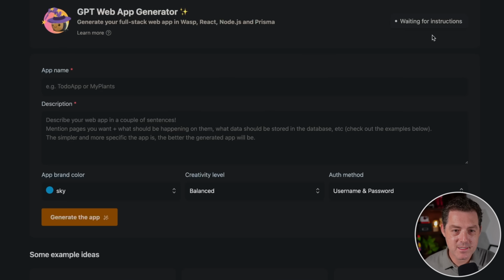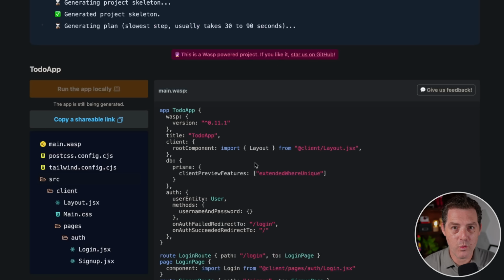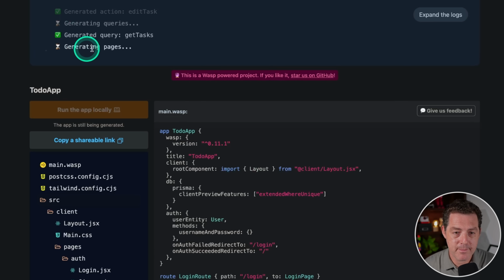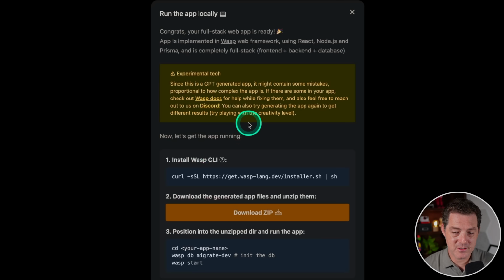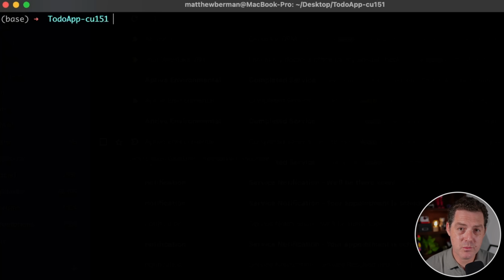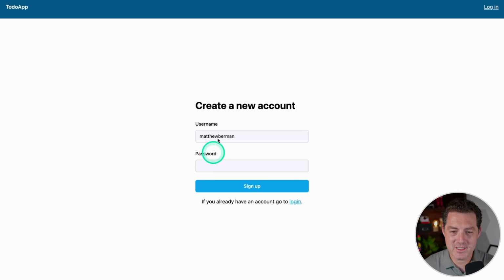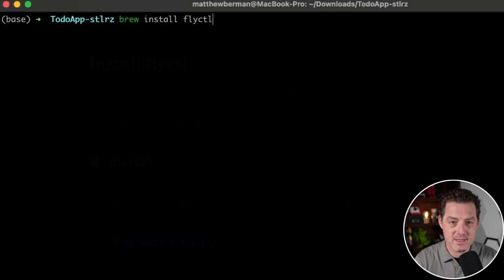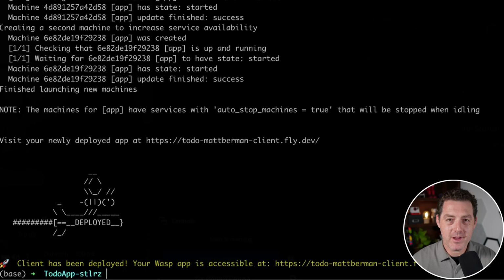MageGPT - Text To Full Stack App Like MAGIC (FREE)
In this video, we review MageGPT, the company behind the Wasp development framework. MageGPT allows you to create an entire full-stack application easily with just a prompt and works incredibly well because of its "magic sauce," which is the config file, where everything in the app is defined. MageGPT uses ChatGPT but is entirely free.